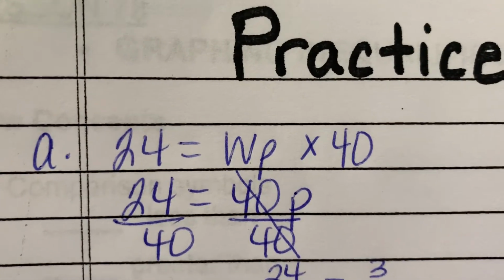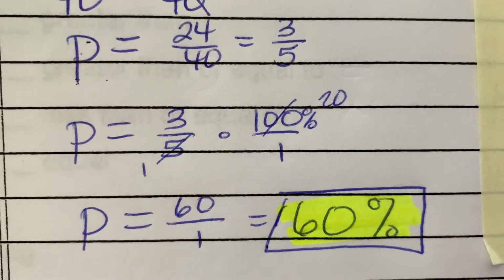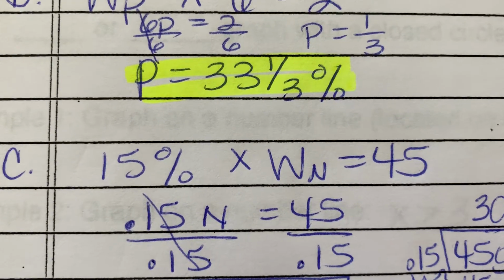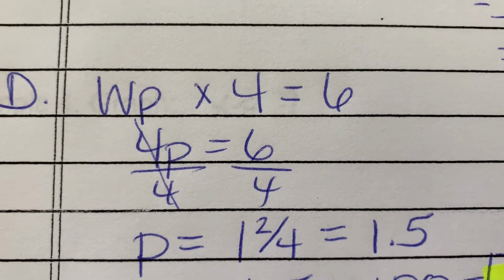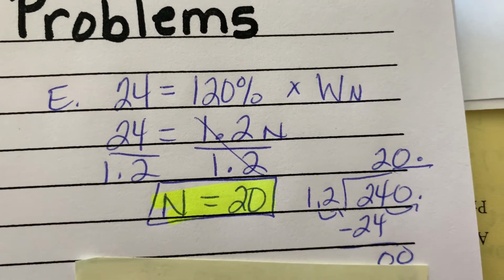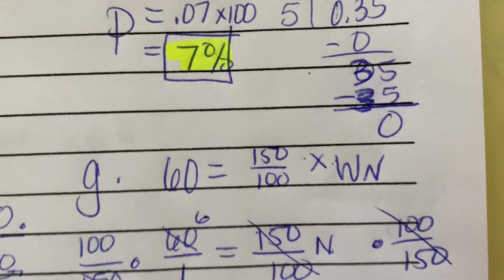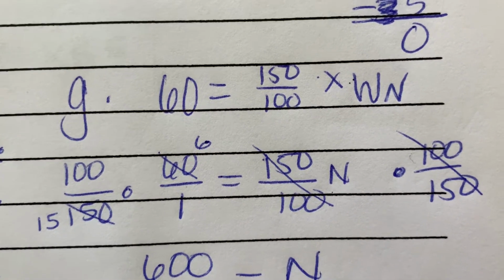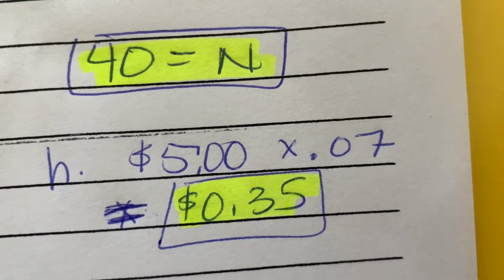Practice Set L77